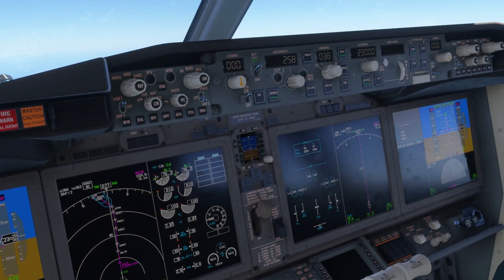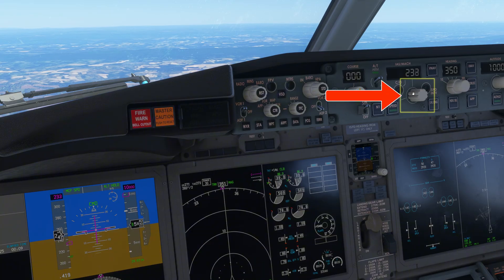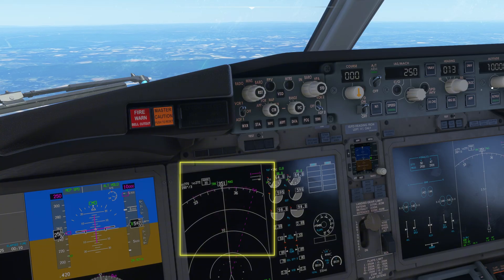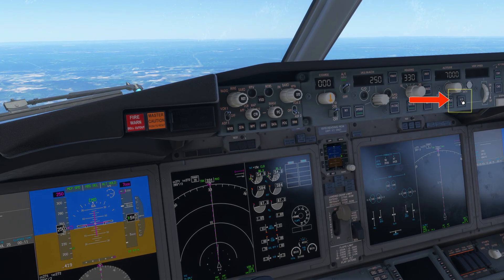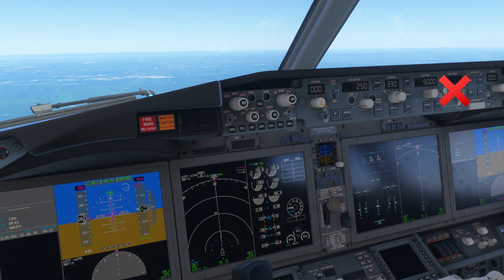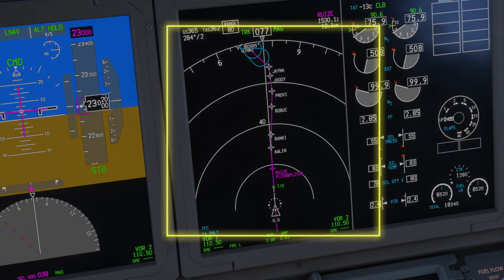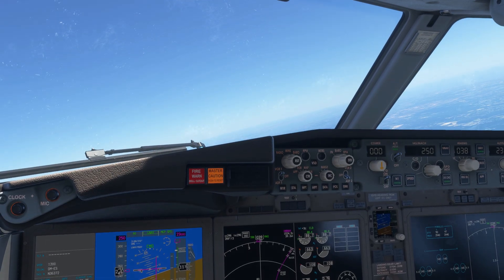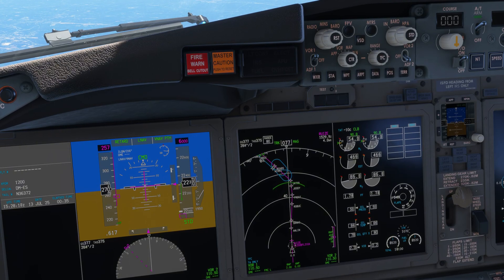[MSFS 2024] Master the 737 MAX Autopilot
Become a pro with the autopilot on the 737 MAX.
We will learn together how to select a heading and altitude then how to follow a flight plan using the Autopilot.

0:00 Intro
0:12 Auto throttle
0:52 Activate the Autopilot
1:05 Heading
1:41 Altitude - Vertical Speed
2:25 Altitude - Level Change
3:03 L-NAV and V-NAV Basics
3:37 Lateral Navigation (L-NAV)
4:04 Vertical Navigation (V-NAV)
4:39 Outro